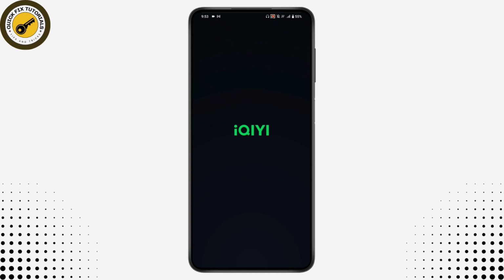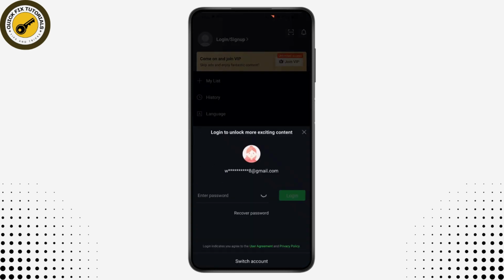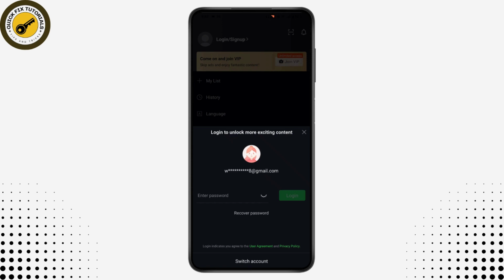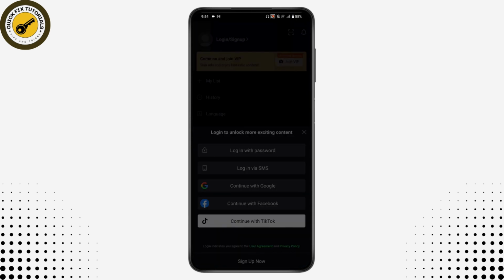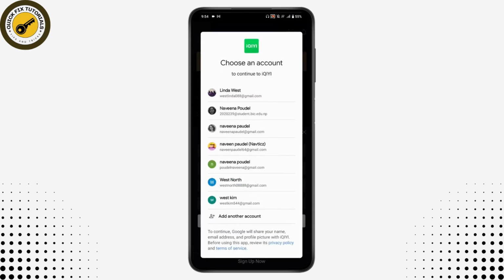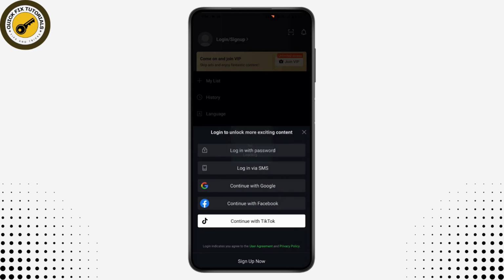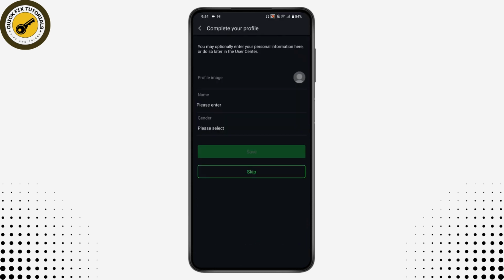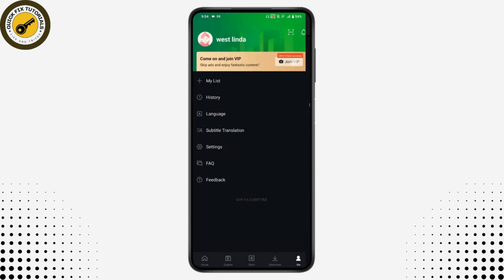How To Login To iQIYI Application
How To Login To iQIYI Account

Ready to access your iQIYI account? QuickFixTutorials has you covered! In this tutorial, we'll guide you through the steps to login to your iQIYI account, allowing you to enjoy a vast library of entertainment content.

Logging in to your iQIYI account is simple, and we'll show you how to do it seamlessly on various devices. Whether you're using a smartphone, tablet, or computer, we'll cover the login process step by step. Watch now and learn how to login to your iQIYI account with QuickFixTutorials!